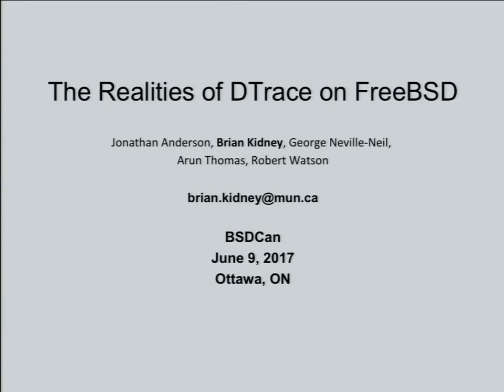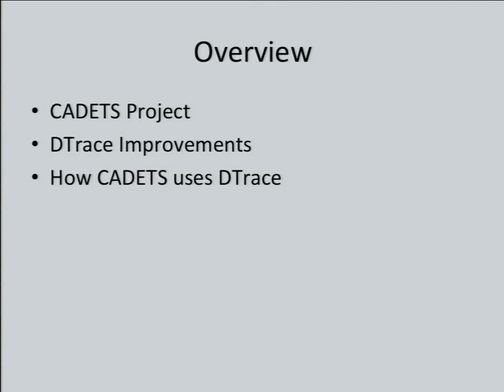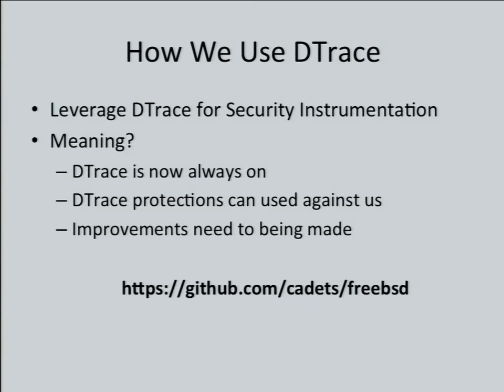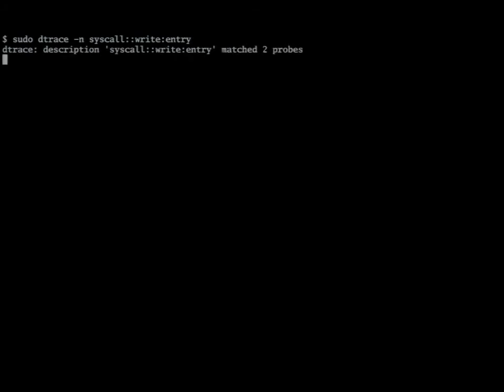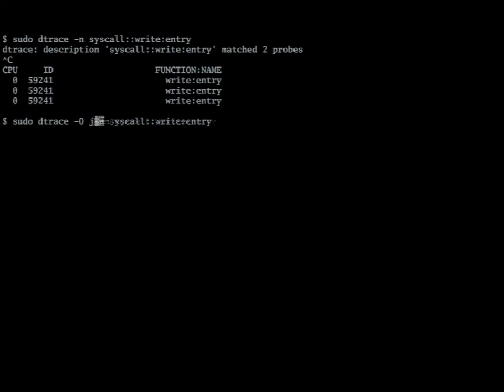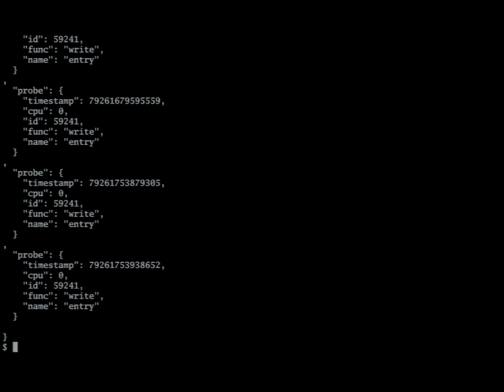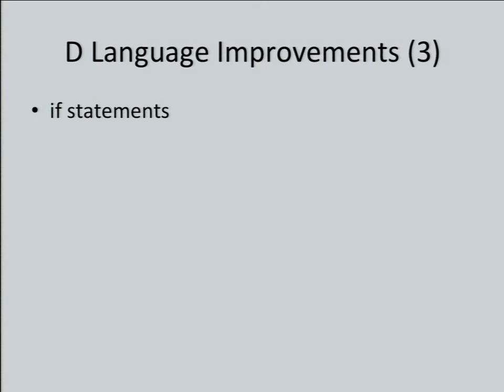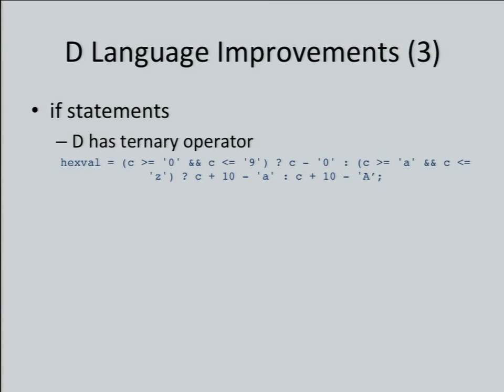Brian Kidney: The Realities of DTrace on FreeBSD - BSDCan 2017